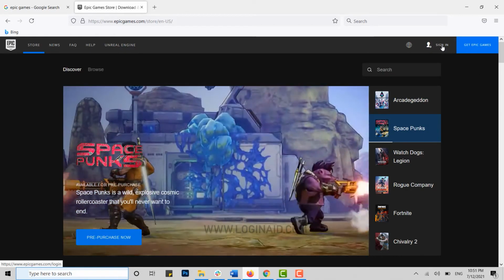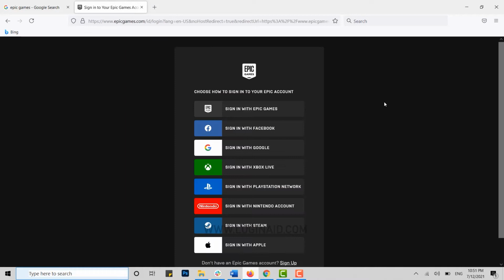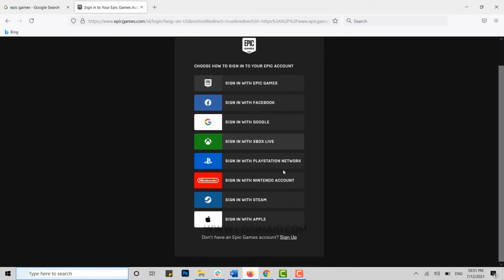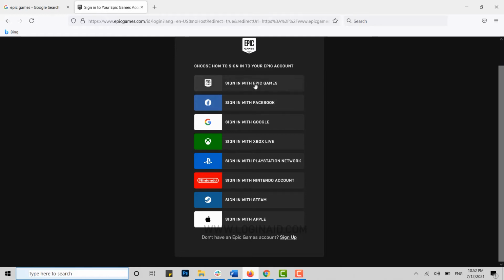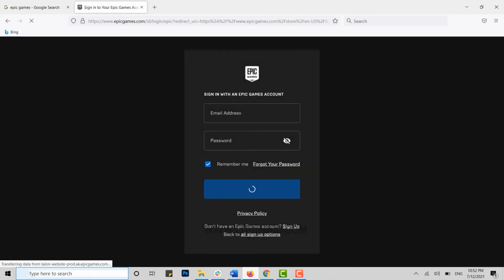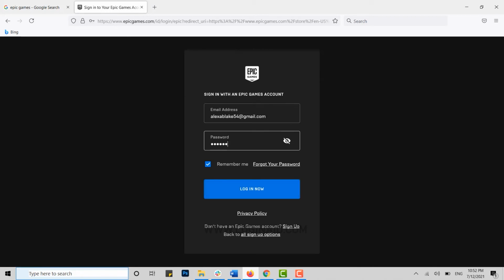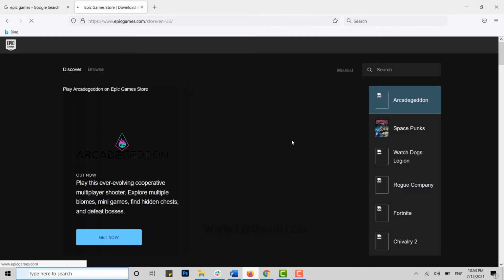Epic Games Login 2021 | Account Login Help | Epic Games Store Sign In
This tutorial video guides you on how you can Sign In into your Epic Games account with the few steps give below:
1. Open browser and search in for epicgames.com and press 'Enter'.
2. At the top corner tap on 'Sign In'.
You are logged in.